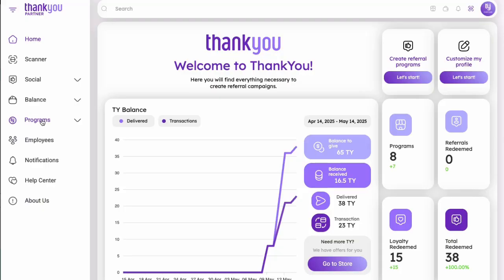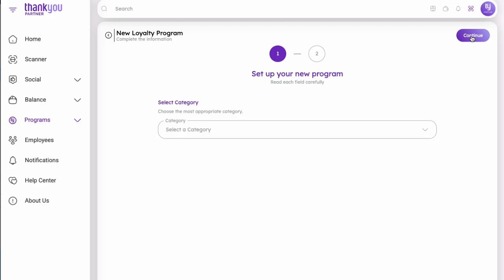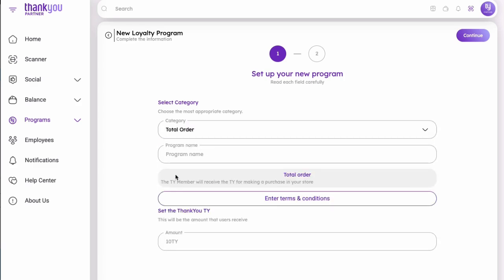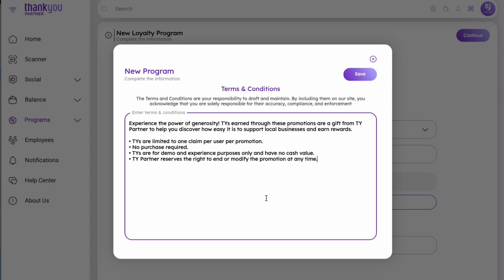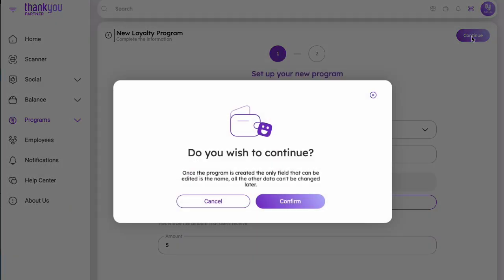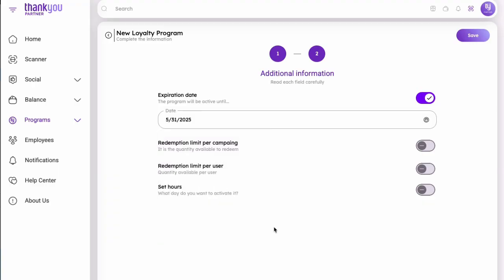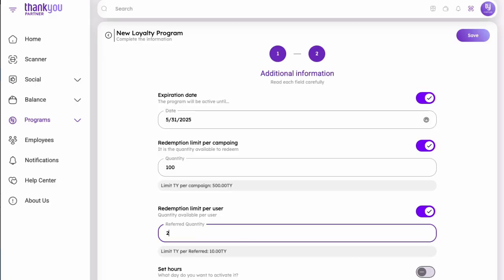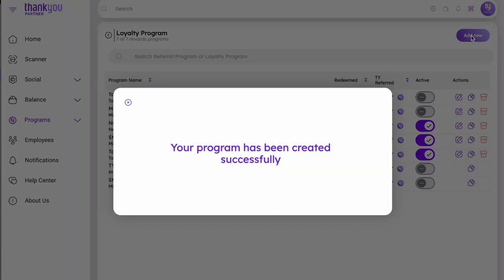HOW TO BUILD A LOYALTY PROGRAM TO REWARD YOUR CUSTOMERS WITH TY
Want to boost sales and keep your customers coming back?
In this tutorial, we’ll show you step-by-step how to create a loyalty program using TY Rewards.
✔️ Set up personalized rewards.
✔️ Reward customers for every purchase and referral.
✔️ Track the impact of your program with easy-to-use tools.

No expertise needed — we explain everything so your business can grow!